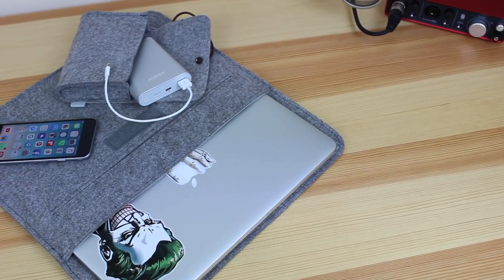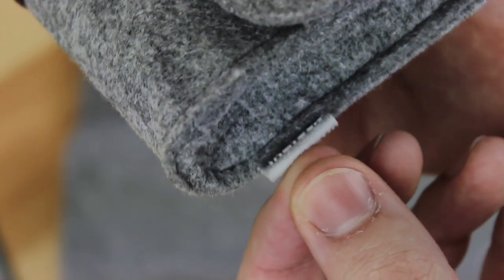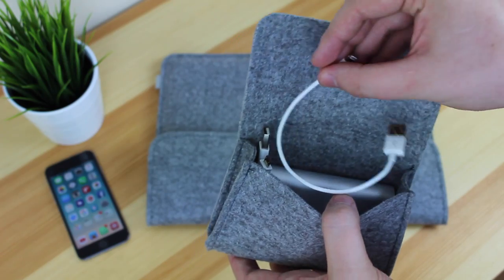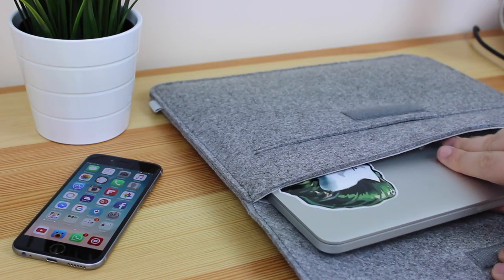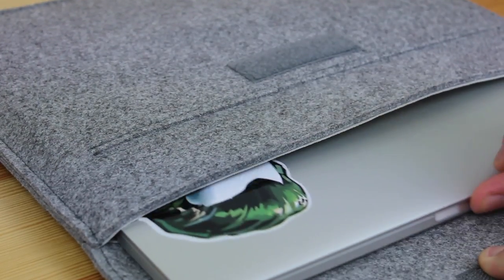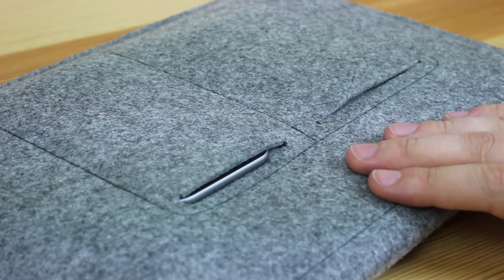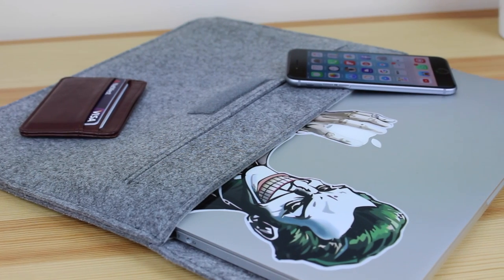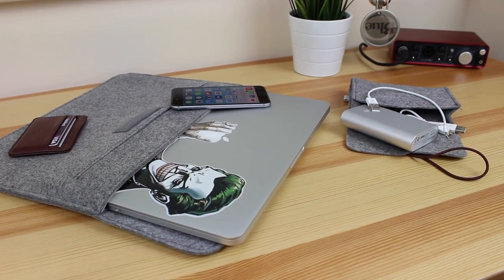The Best Macbook Sleeve (PLUS GIVEAWAY!)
In this video I take a look at the Inateck Envelope Case for the Macbook Pro 13 inch with Retina (or similar sized laptops)

This is the best laptop sleeve I have used and it comes with a great pouch to carry cables, a phone or like I do my battery back up.